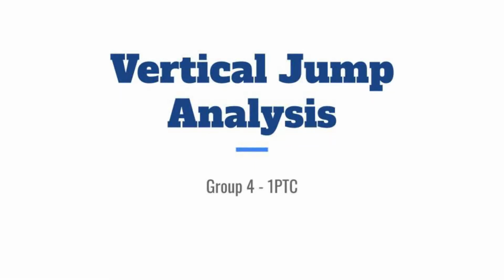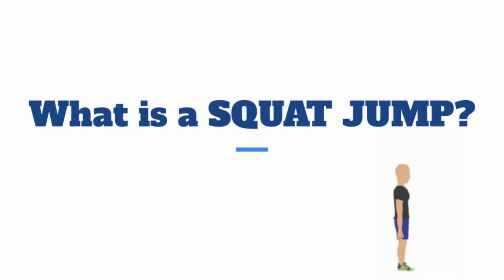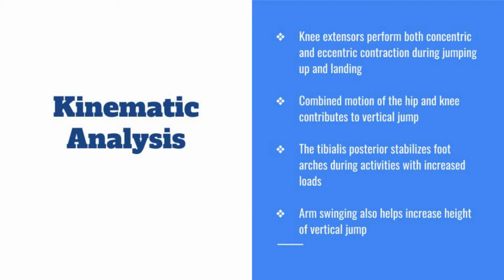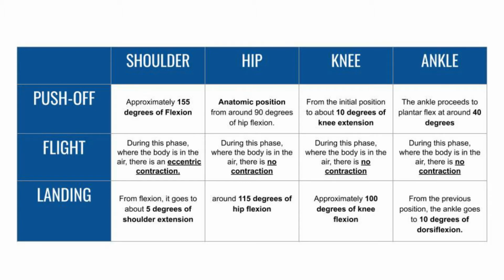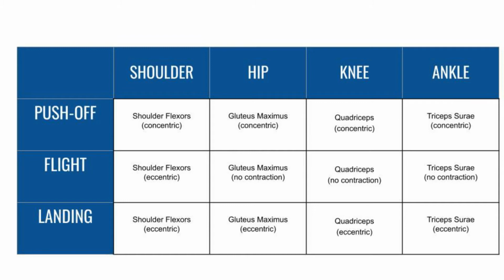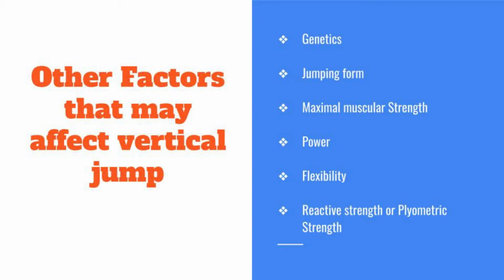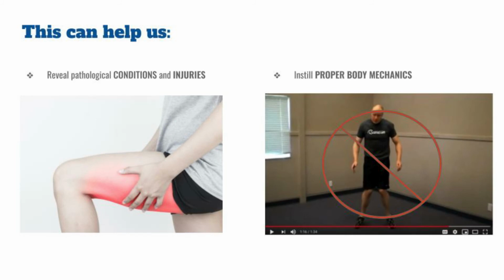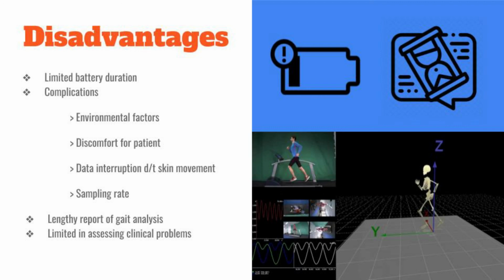Motion Analysis Group4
Members:
Bringas, Lara
Edquila, Kertlouie
Francisco, Marco
Golingay, Miguel
Lee, Alexander Matthew
Loa, Bea
Santos, Dana Rae
Siazon, Zui
Tating, Kate